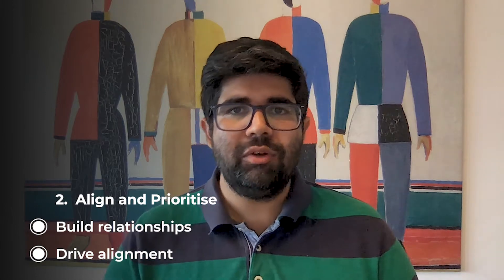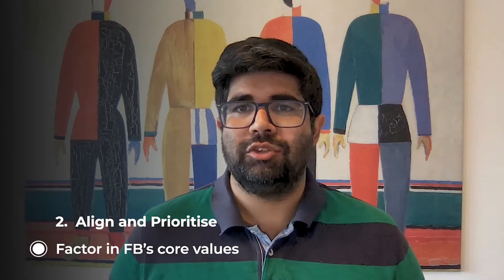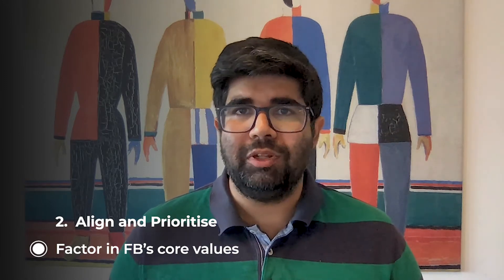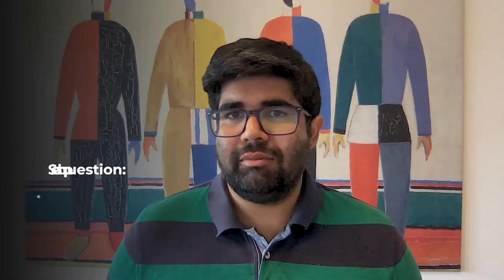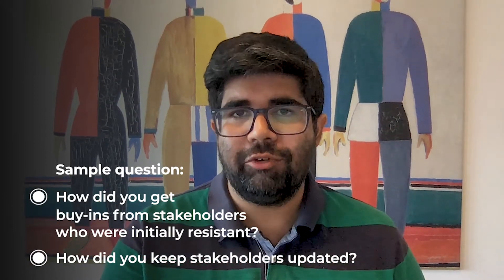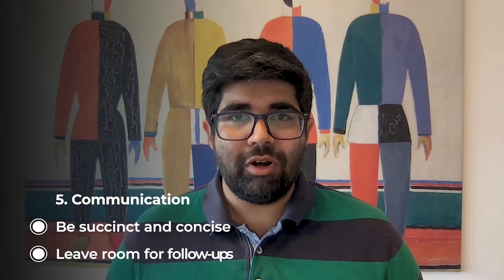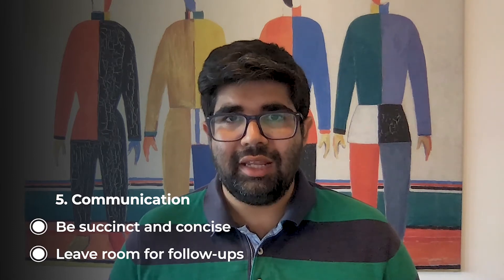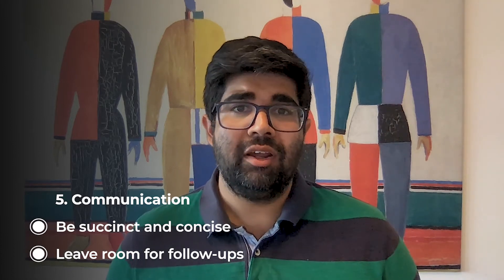Meta / Facebook Technical Program Manager (TPM) Partnerships Interview Guide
Schedule your mock interview with a Meta Technical Program Manager; get real world feedback and honest advice geared towards helping you succeed

- Connect with a growing Discord community of TPMs for interview preparation

𝗥𝗲𝘀𝗼𝘂𝗿𝗰𝗲𝘀
➝ Book a mock interview or advice session with a Meta TPM
➝ Comprehensive Guide for Meta / Facebook Technical Program Manager (TPM) Interview:

About video
In this video, Udit takes you through each step in the “Partnerships” interview, which is part of the Meta/ Facebook Technical Program Manager (TPM) Interview process, along with tips and tricks to ace it. The index and time-stamps for different segments in the video are provided below for your reference.
00:00: Introduction
00:50: What to expect?
01:32: Bridging the gap
01:56: Align and Prioritise
02:46: Unblock progress
03:10: Adapt
03:30: Communication